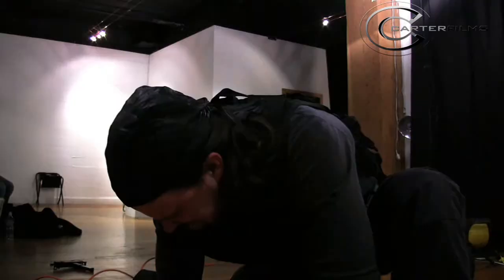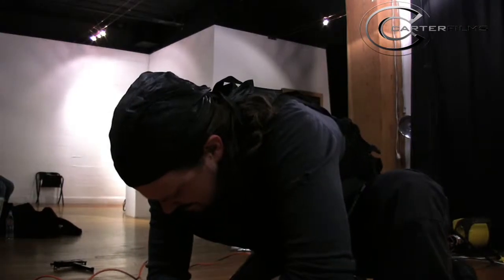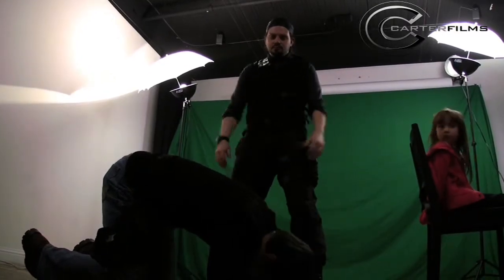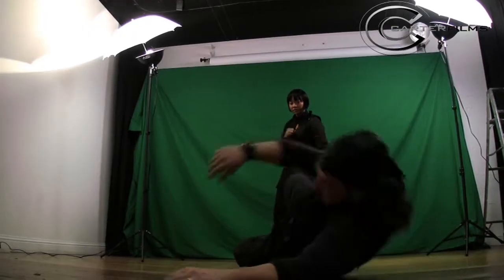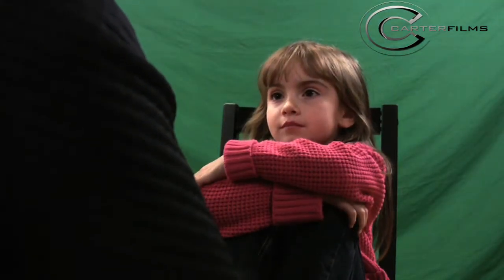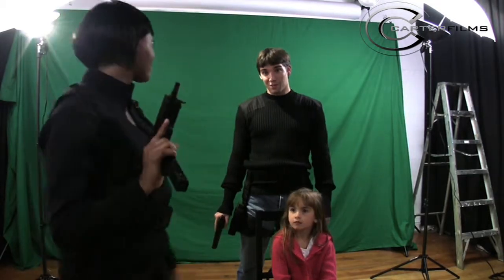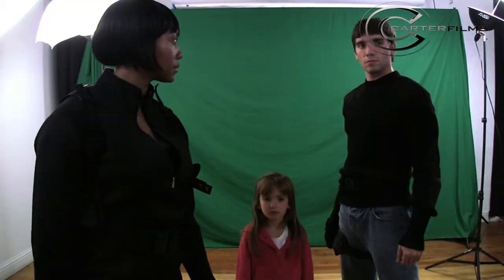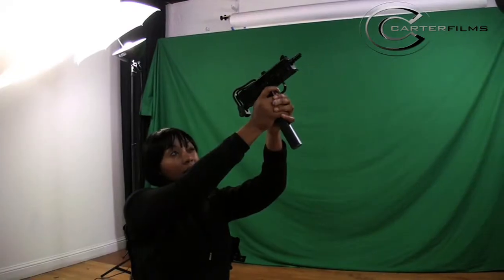A5 Movie - BEHIND THE SCENES